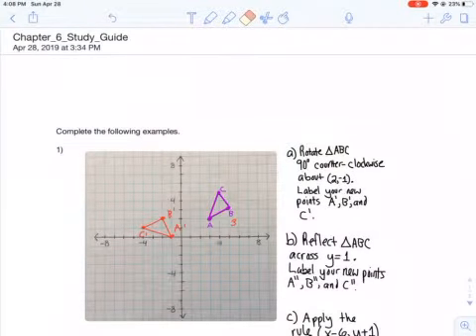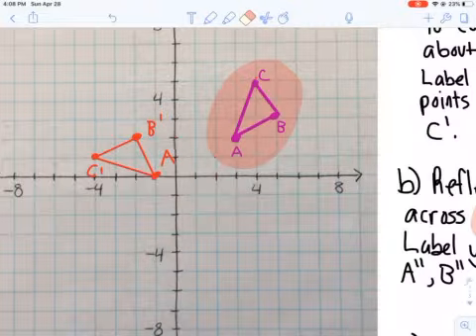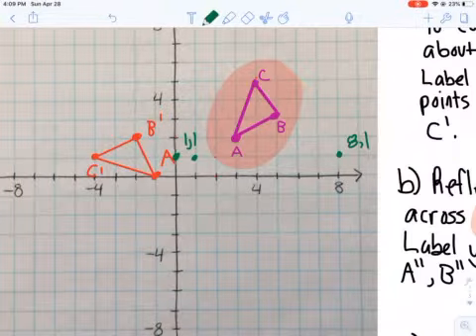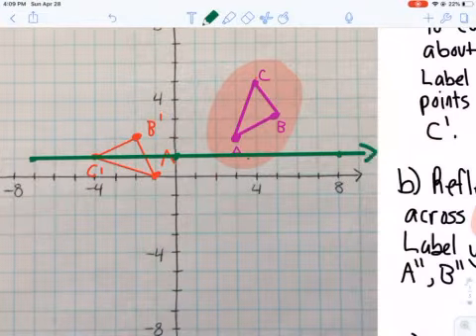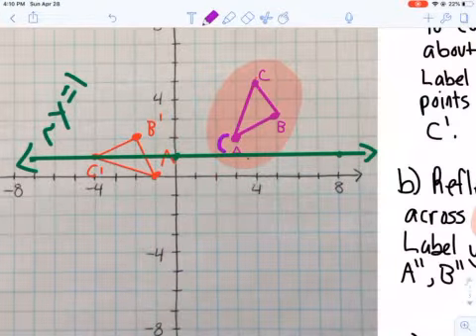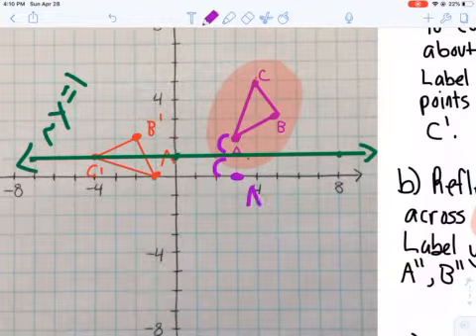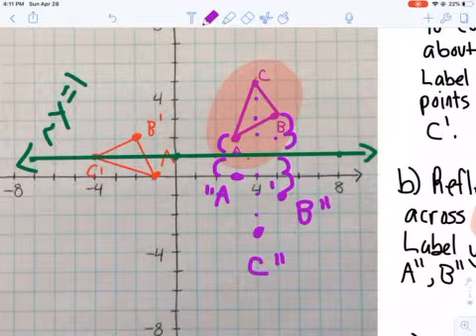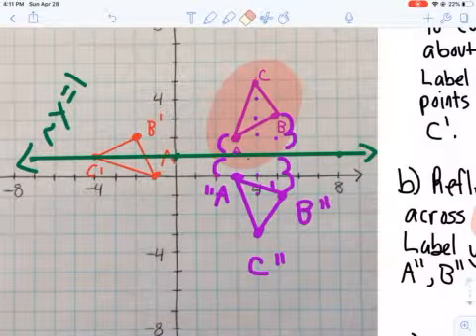Chapter 6 Study Guide 1 b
I walk through reflecting a polygon across a horizontal line (y = 1)